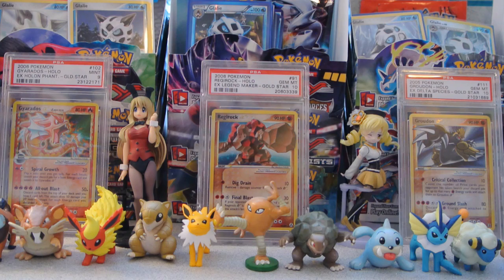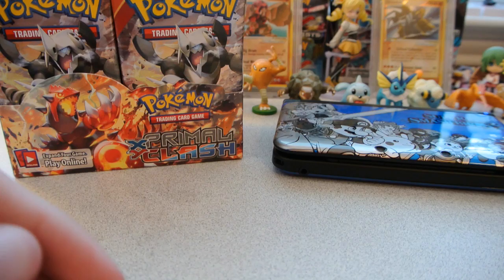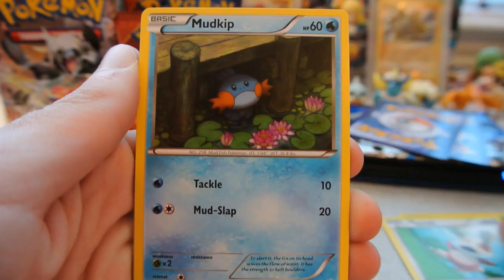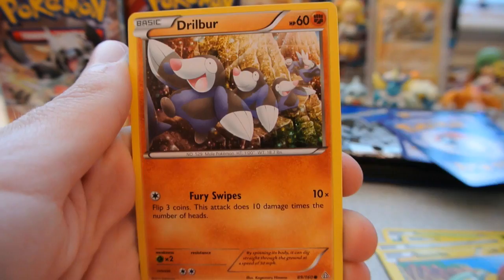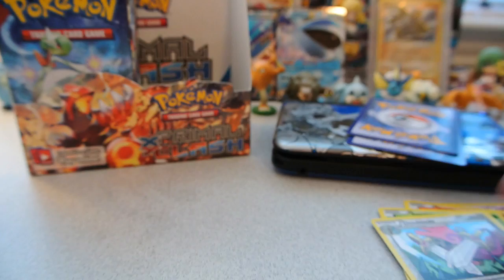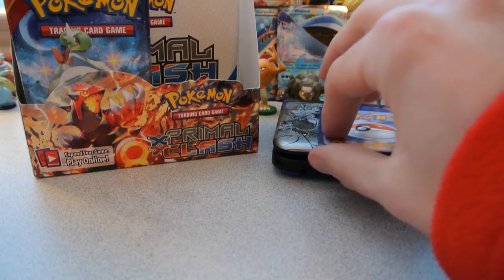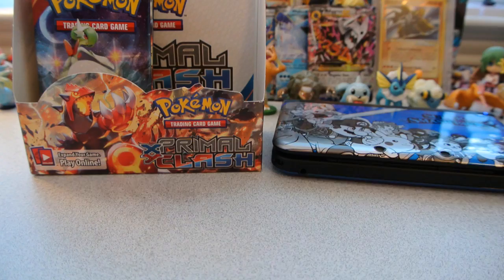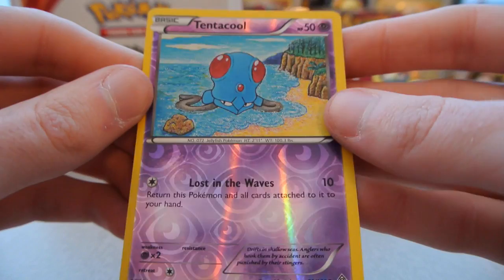[Nice pulls & a misprint!!] Opening a Primal Clash booster box IN ONE GO!!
Can we hit 60 likes for this entire box being opened up in one video?

Hey all!! My Primal Clash boxes finally arrived, and to celebrate I'm doing something that I haven't done since Dragons Exalted: Opening this box up all at once! So enjoy this complete booster box opening of Primal Clash!